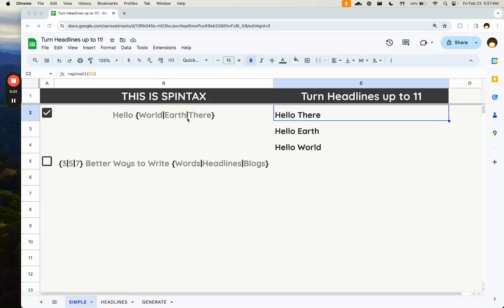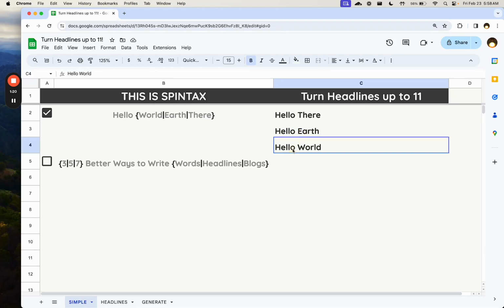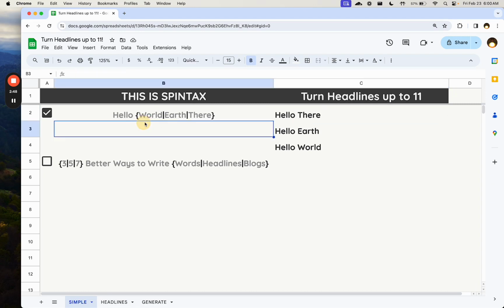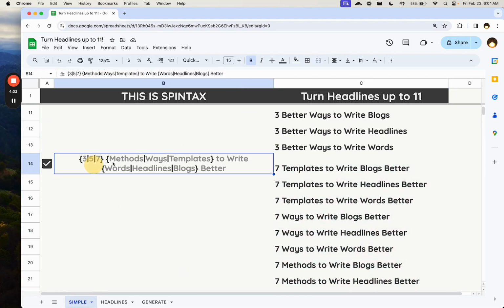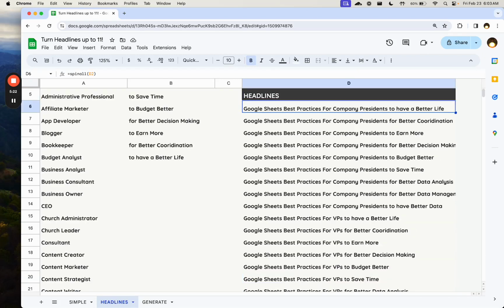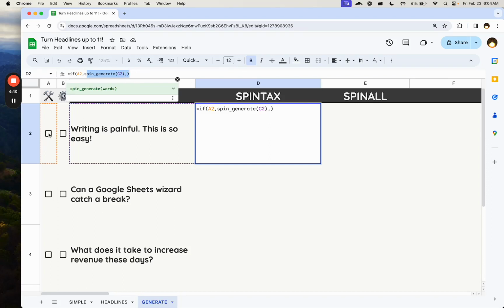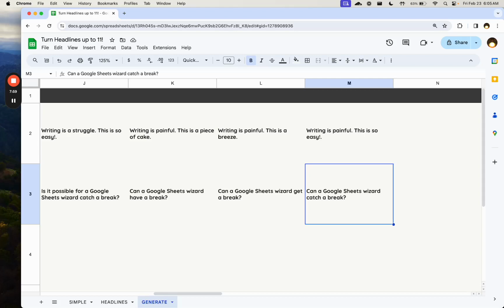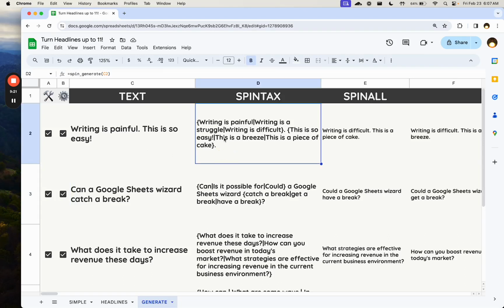Turn Headlines up to 11! [Update to Spintax Tool]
Create headline variations and permutations super easily with Spintax.

Spintax, or spin syntax, is a method used to generate multiple variations of text by enclosing interchangeable parts within curly braces {} and separating them with vertical bars |.

For example, {Good|Great} day for a {walk|jog} can produce variations like "Good day for a walk" or "Great day for a jog".

In a spreadsheet, you might use Spintax to dynamically create numerous headline variations for marketing campaigns, A/B testing, or content generation.
This allows for testing different headlines to see which performs best in terms of engagement, click-through rates, or sales conversions.

Using Spintax in spreadsheets makes the process of generating diverse text options easy. This this saves time and effort in content creation and optimization tasks. Makes it super simple to generate variations even an Intern can do it.

Unlock Income Potential with Google Sheets and AI Tools: A BetterSheets Tutorial

Join Andrew from Better Sheets in this comprehensive tutorial as he demonstrates how to maximize the potential of Google Sheets using AI tools and Spintax. Learn to generate multiple variations of headlines, cold emails, and ads with the Spintax Content Spinner add-on, and discover advanced content generation techniques by integrating OpenAI. Explore methods to save time and enhance creativity, while also uncovering how these tools can be used for profitable SEO headline generation. Share your experiences and seek further assistance as a BetterSheets member. Unlock the full potential of Google Sheets for income generation today!

00:00 Introduction to Spintax
00:50 Understanding Spintax Syntax
01:32 Installing the Spintax Add-On
02:28 Generating Variations with Spintax
03:16 Advanced Spintax Techniques
04:31 Creating Programmatic Content
06:10 Exploring Sentence Variations
06:36 Using Spin Generate Function
06:51 Setting Up API for Spintax
07:23 Generating Multiple Versions
07:42 Exploring AI Capabilities
08:01 Practical Applications and Conclusion